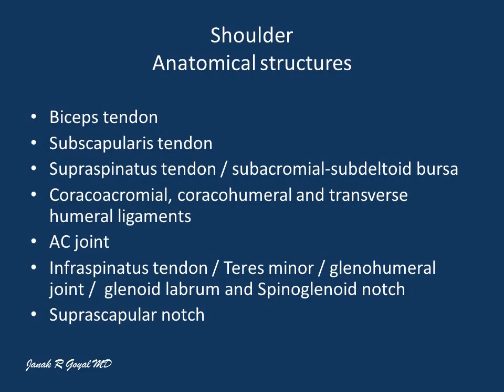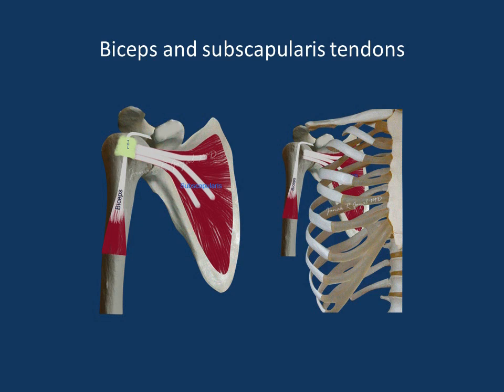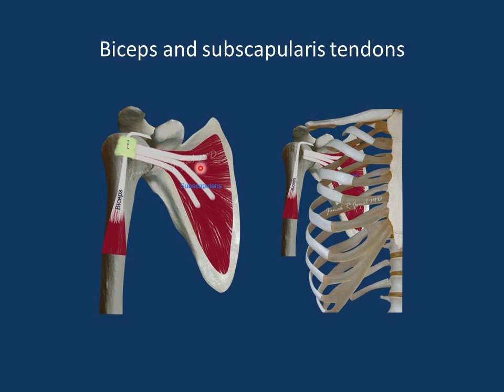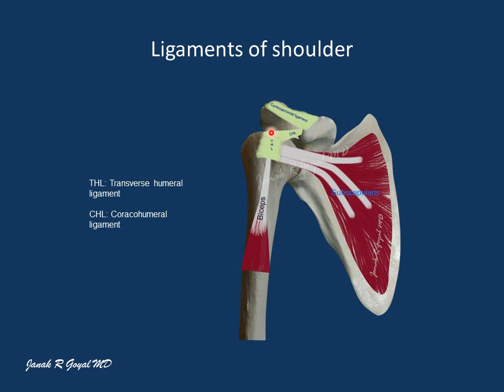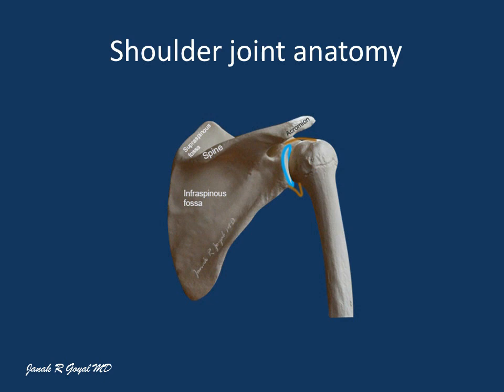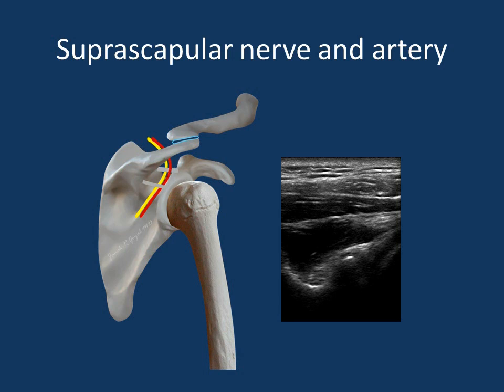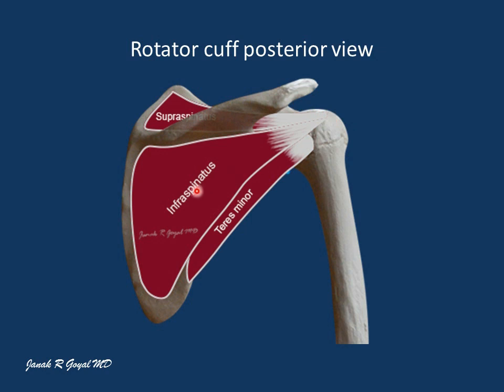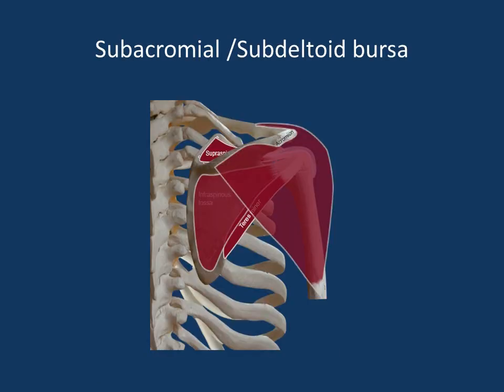Anatomical concepts shoulder